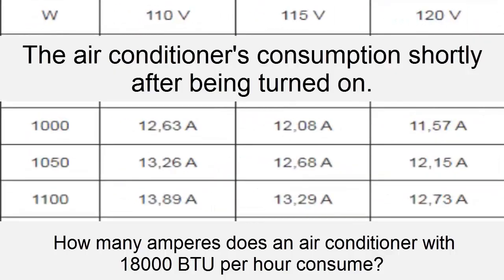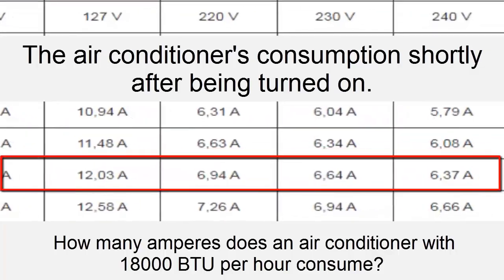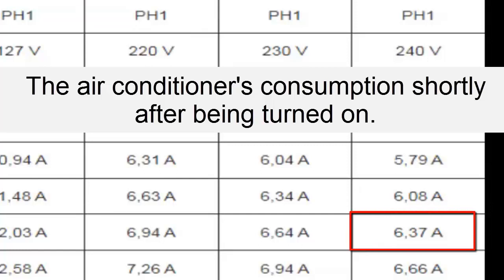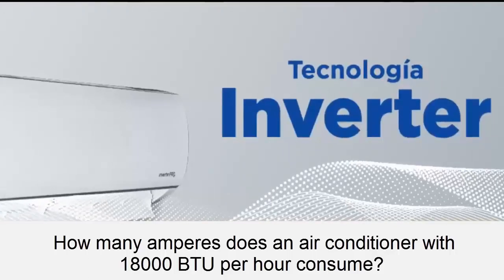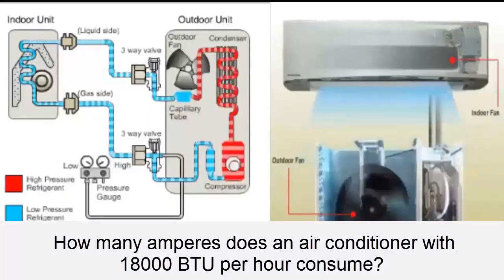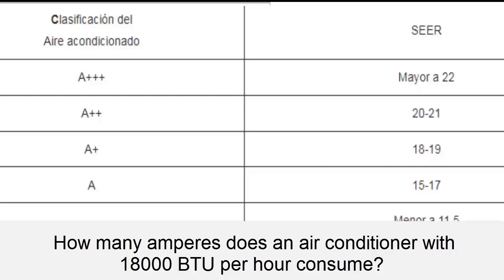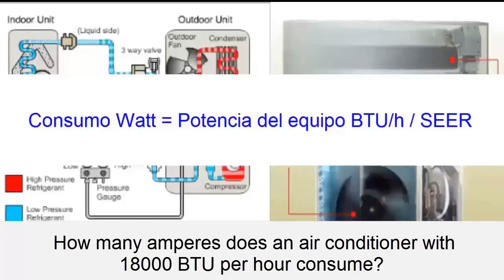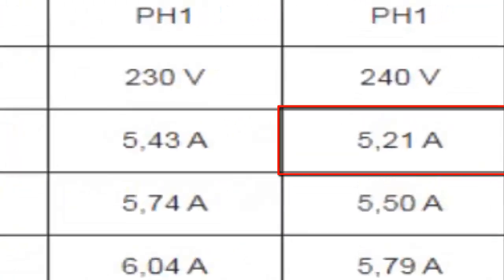18000 BTU AC Power Consumption: How Many Amps Does It Use? Efficiency Tips & Energy Savings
How many amperes does an air conditioner with 18000 BTU per hour consume?